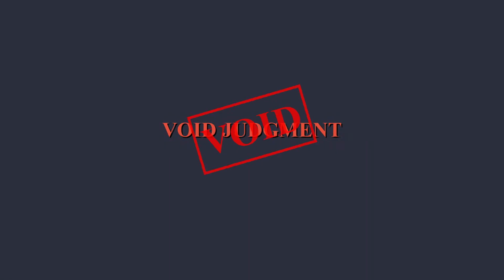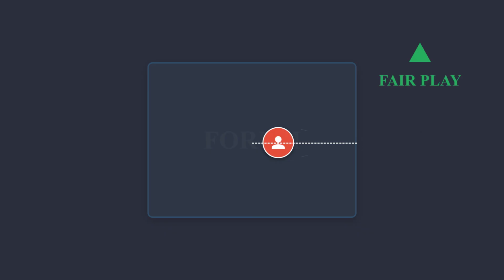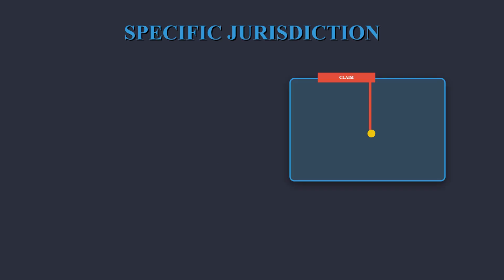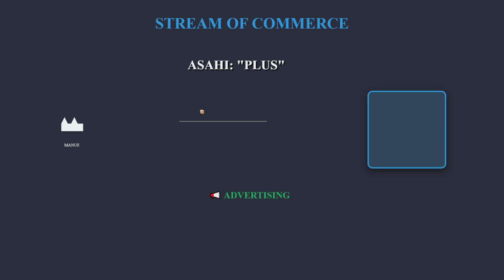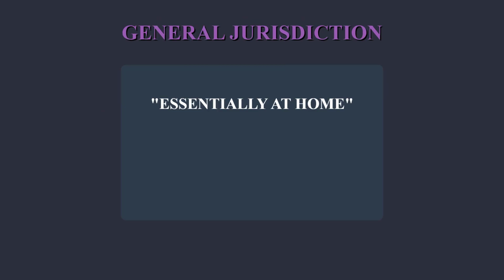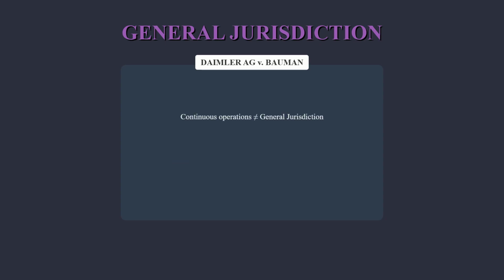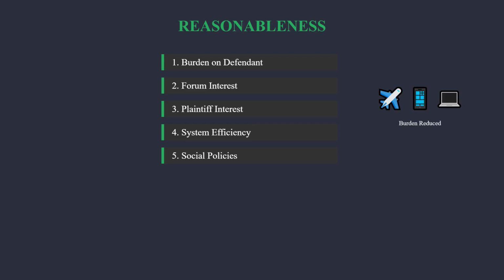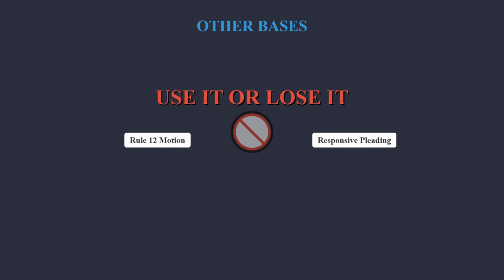The Secret Rules of Personal Jurisdiction: Minimum Contacts Explained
00:00: Due Process and Judicial Power
01:06: Purposeful Availment Defined
02:04: Specific Jurisdiction Requirements
03:03: Stream of Commerce Rules
03:59: General Jurisdiction At Home
05:01: Fair Play and Substantial Justice
06:00: Consent, Waiver, and Presence